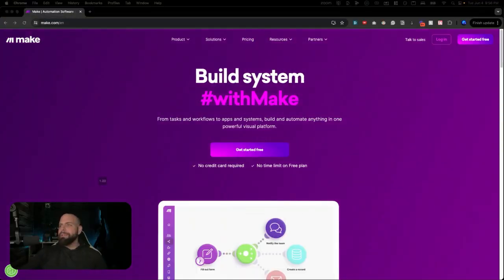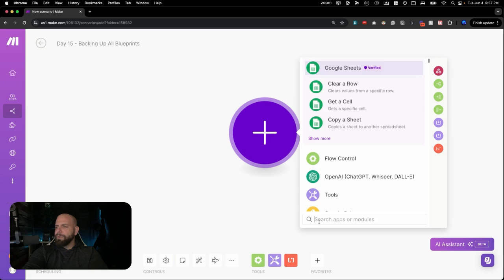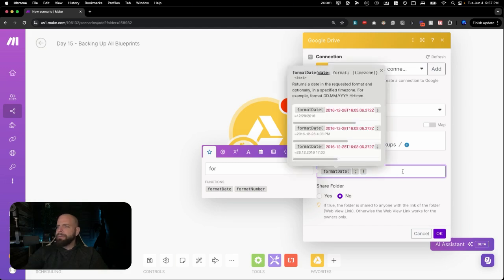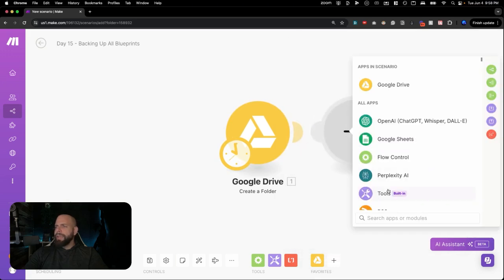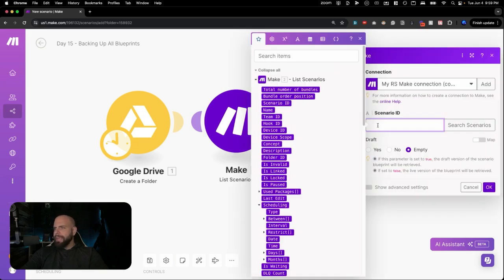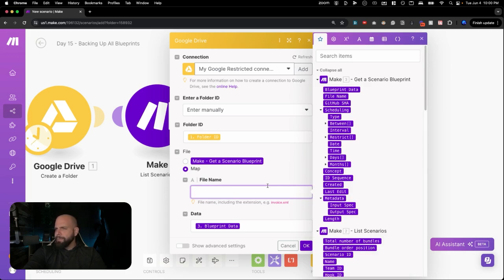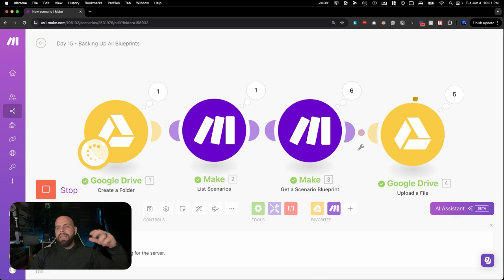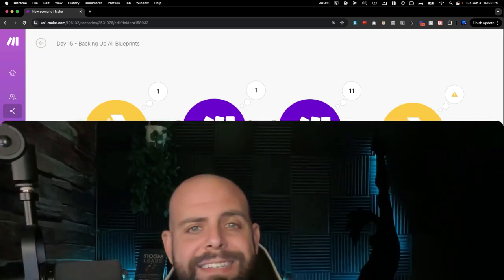Secure Your Make.com Work with Automated Backups in the Cloud with Make.com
🚀 Welcome back to the AI Agent 30-Day Challenge as we take a critical step in safeguarding our digital assets. Today, Dylan demonstrates how to automate the backup of all your Make.com scenarios into the cloud, ensuring you never lose your valuable work.

🛠️ What You'll Learn:

 * How to set up automated backups for your Make.com scenarios.
 * Steps to integrate Make.com with Google Drive for secure storage.
 * How to schedule regular backups to protect your data without manual intervention.

🎯 Benefits:

  * Secure your digital work and avoid data loss with automated backups.
  * Streamline the management of backups with scheduling features.
  * Gain peace of mind knowing your projects are safely stored and easily retrievable.

👨‍💼 Ideal for:
Entrepreneurs, system administrators, and anyone utilizing automated workflows who wants to ensure their setups are securely backed up and maintained.

🔔 Don't forget to subscribe and hit the bell to stay updated with our AI Agent Challenge, ensuring you don't miss out on essential techniques to secure and streamline your digital workflows!